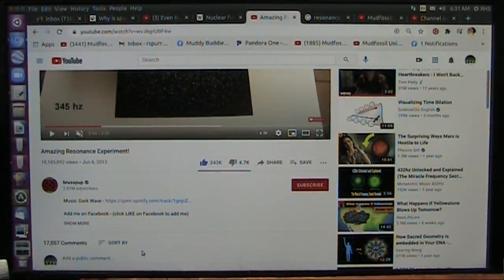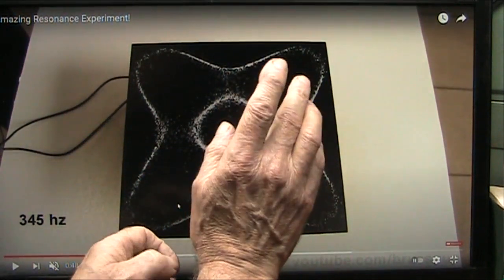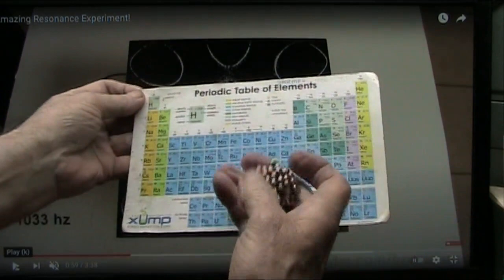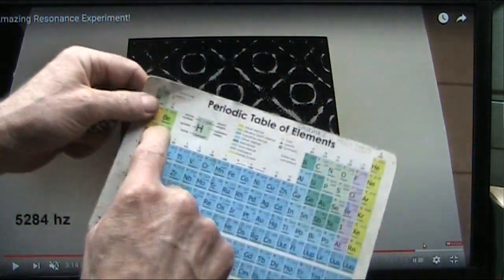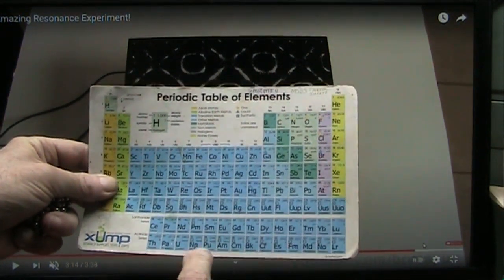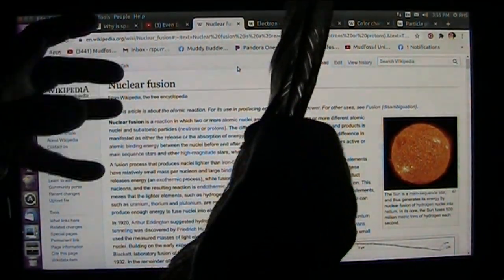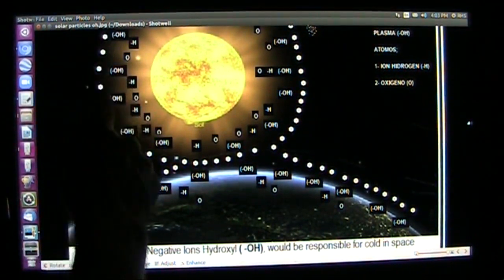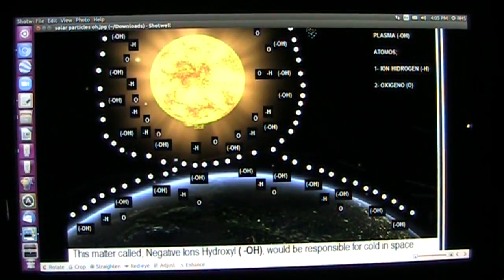Nulear Fusion vs Fission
We have successfully created nuclear fission using a simple laser and venturi to split light particles and that is fission at its best. You will hear me exp[lain and you will see for yourself.
If I am correct free energy is only weeks away.